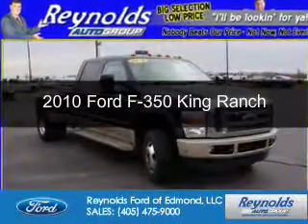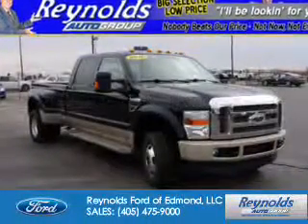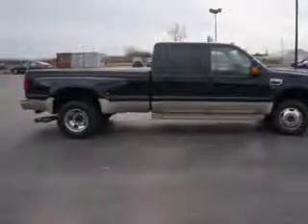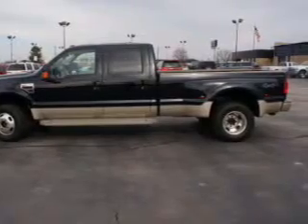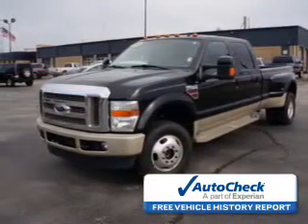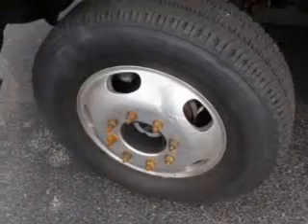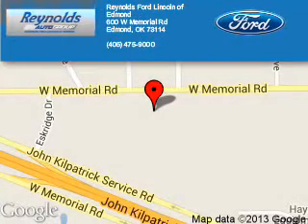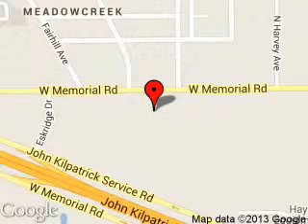2010 Ford F-350 - Edmond OK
Phone:
Year: 2010
Make: Ford
Model: F-350
Trim: King Ranch
Engine: 6.4 liter 8 cylinder 32 valve
Transmission: Automatic
Color: Black / Pueblo Gold Metallic
Mileage: 55569
Address:
600 West Memorial Rd